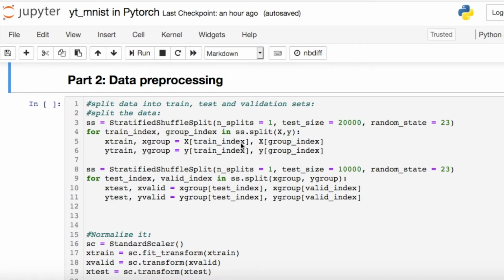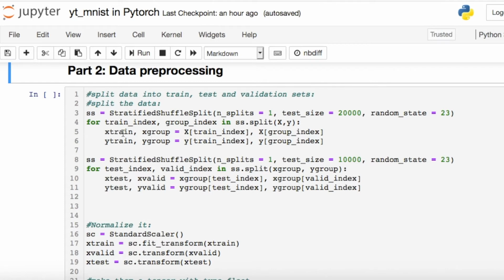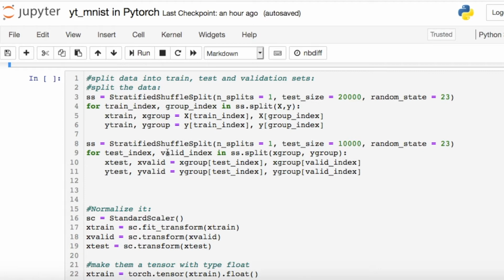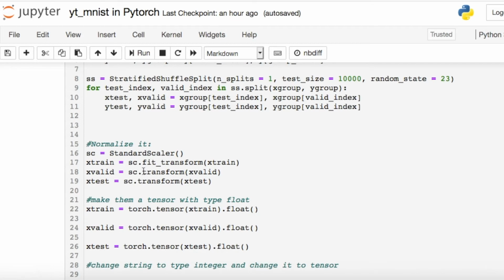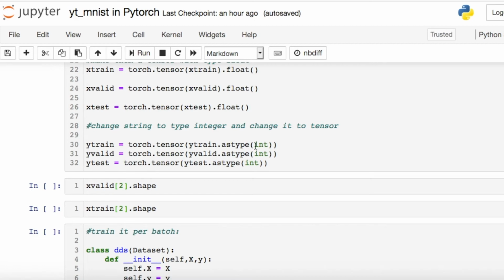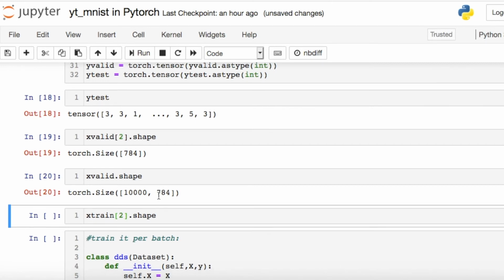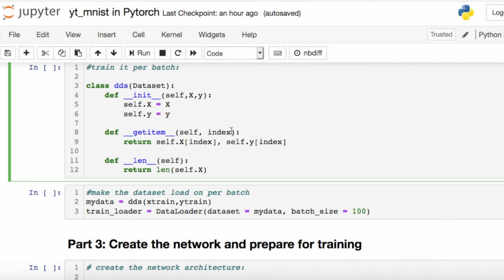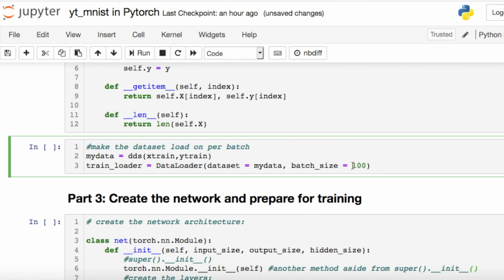Building a Python Neural Network Image Classification Part 2 : Data Preprocessing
-Data Pre processing:

-Dividing data into training set, test set and validation set using Sklearn's StratfiedShuffleSplit
-Scaling the data using Sklearn's StandardScaler
-converting numpy arrays into torch tensors
-Using Dataset and Dataloader for batch training of training data